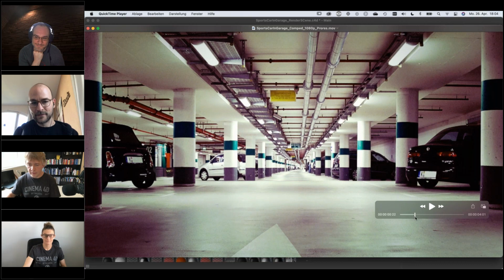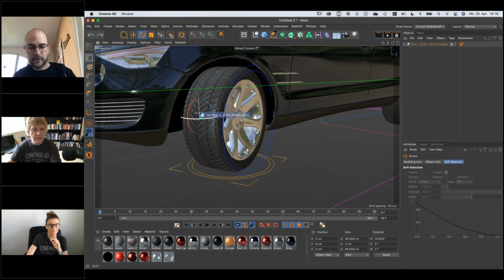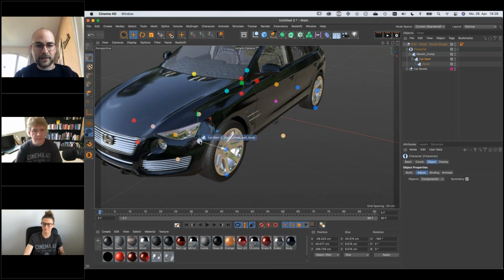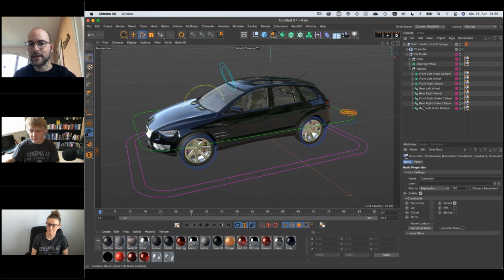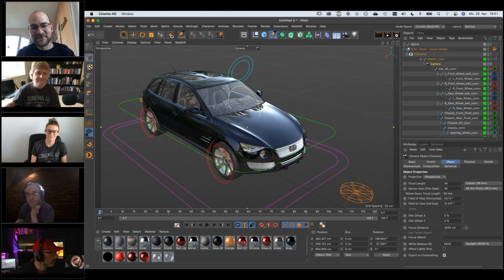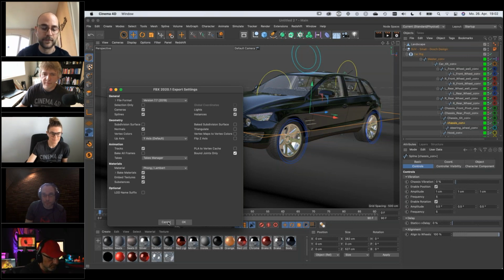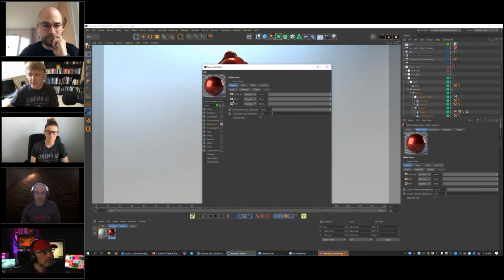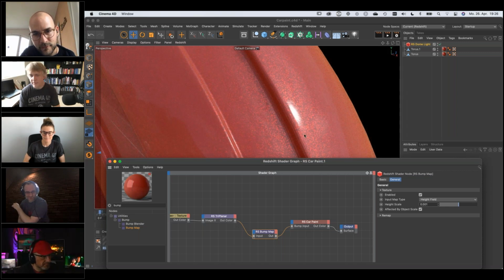Visualization: Car Rigs in C4D S24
Setting up Scenes for Visualization in Cinema 4D  (4 of 4)

Jonas shows how to rig and animate cars, with the new Car Rig Character Object preset, plus how to create and adjust paint materials.

Master Trainers Noseman and Darrin Frankovitz also contribute with advice, tips and example project files, which you can download

Topics
00:00 Intro and house keeping
03:50 Showing a car animation project
05:42 Getting a rigged car from the Asset Browser
Rigging
06:09 Car Rig Overview
18:29 Setting up the Car Rig (Build)
21:03 Setting up the Car Rig (Adjust)
32:40 Weighting or Constraints: Pros and Cons
34:50 Attaching the car parts to the controllers using Constraints
44:58 Talking about a tire pressure deformer setup
Animation
47:18 Animating the car
Q&A
57:24 Animating along terrain
58:23 Rig export discussion
1:02:10 Noseman taking over: Easy car crash setup using Collision deformer + Jiggle deformer
Car Paint
1:10:29 Creating car paint shaders in both Redshift and Physical
1:27:46 Wrapping up